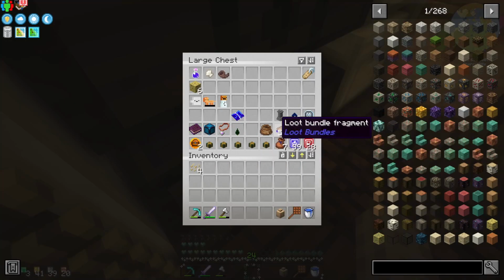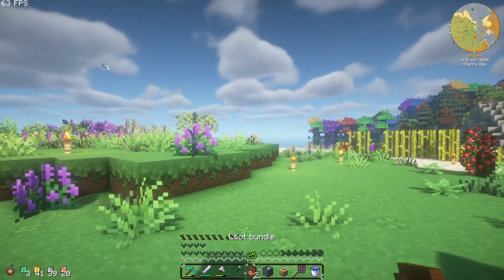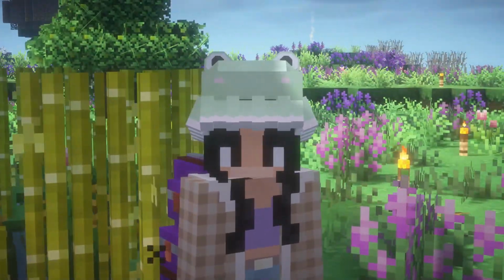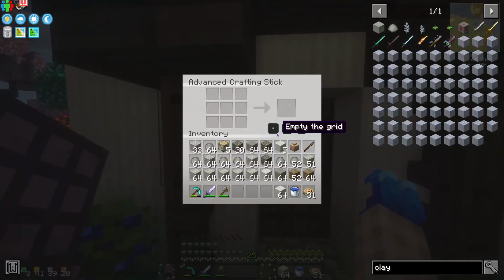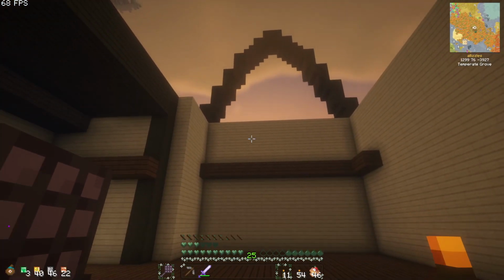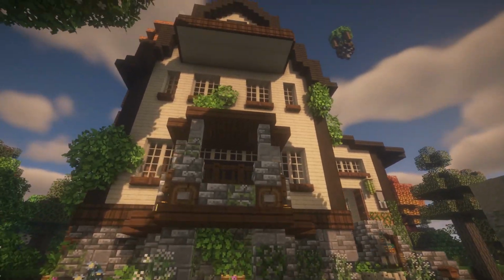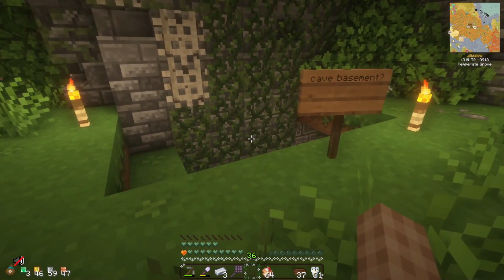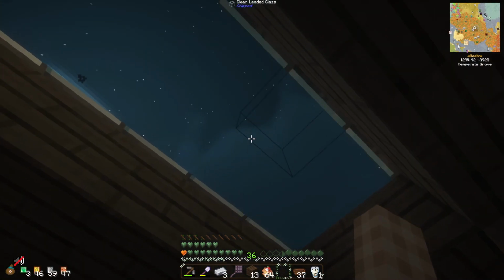I built a GIANT cute cozy Mansion in Minecraft Cottage Craft ♡ Let's Play - Part 3 | aesthetic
Today I opened some loot bags and built my cozy homestead mansion!

🏡 Join Liyah in the Cottage Craft server - as she begins her cozy little adventures in an enchanted world that consists of cozy cottages, magical landscapes, quests, and in-game economy through player-run shops and markets.

⊹ If you are interested in high performance, super affordable with full customisation game servers check out